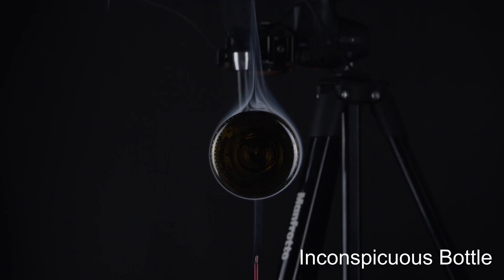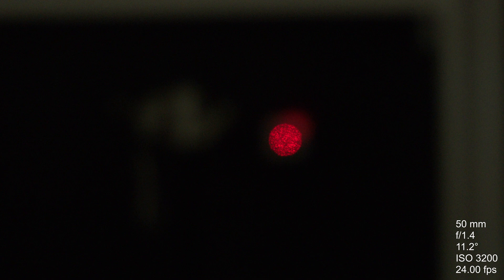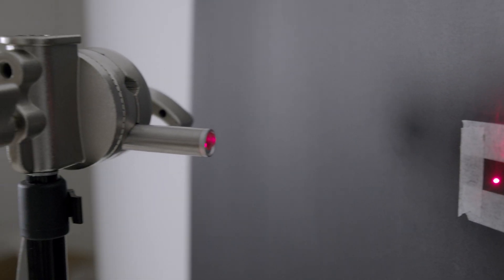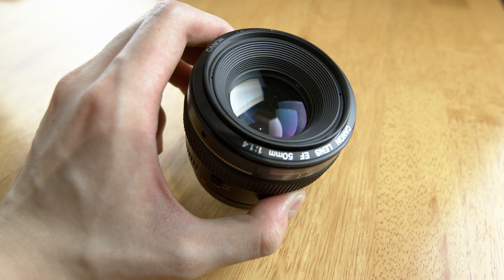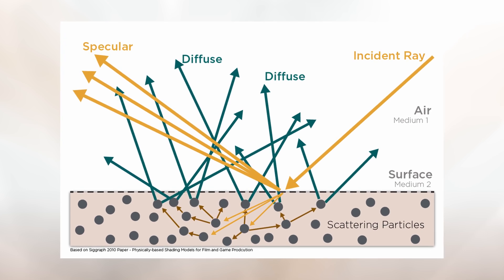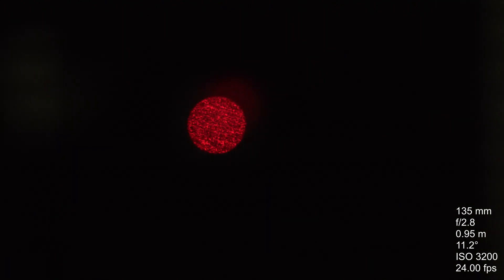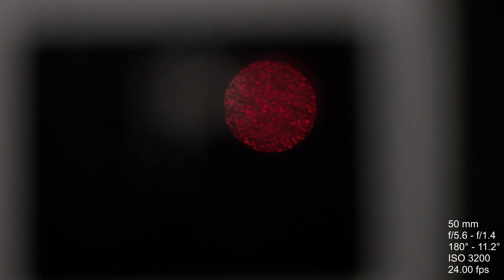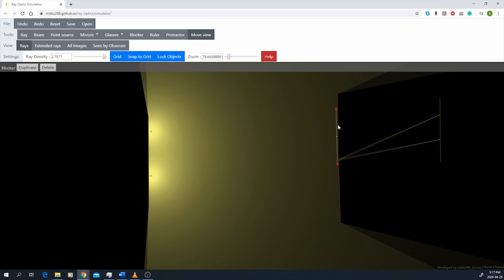Drifting Speckles IYPT 2020 Problem 11 Demonstration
This is a demonstration of IYPT 2020 Problem 11 Drifting Speckles

Filmed on the BMPCC6K.